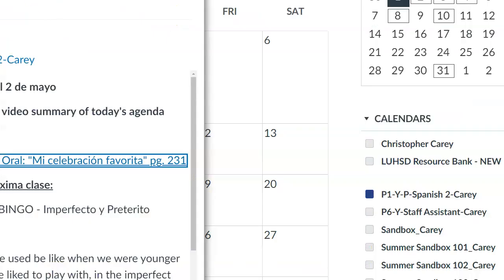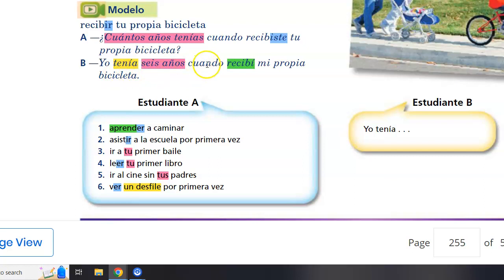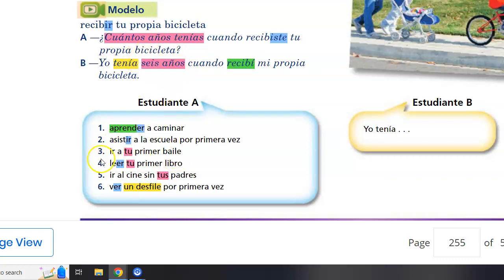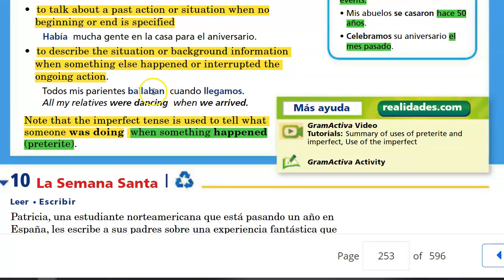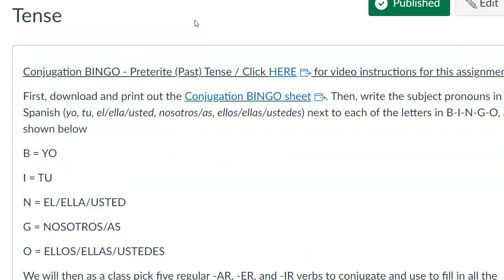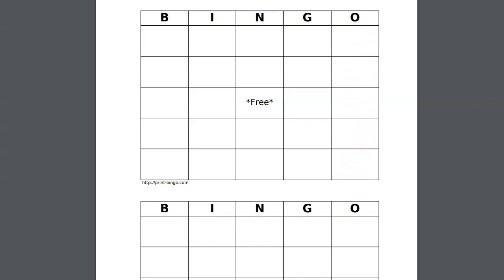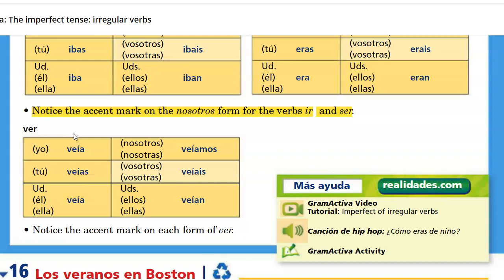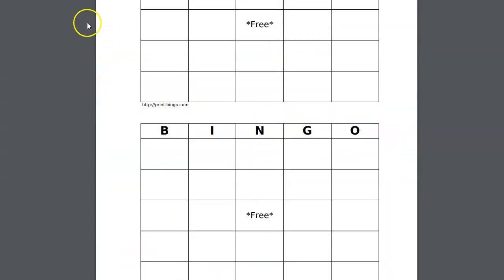Daily Agenda Video 05/02/2023